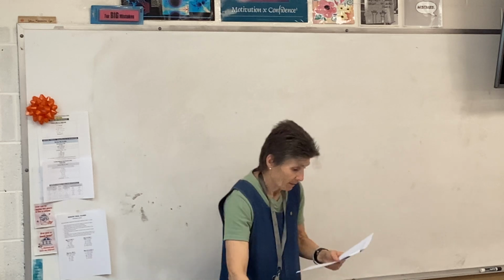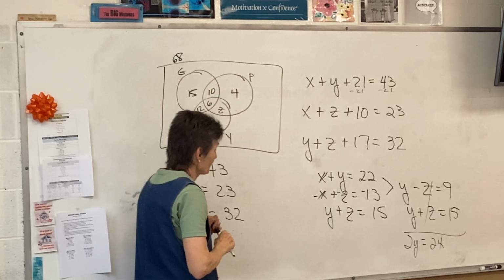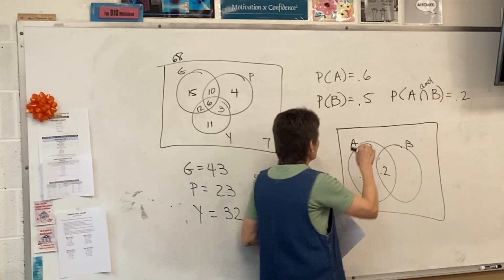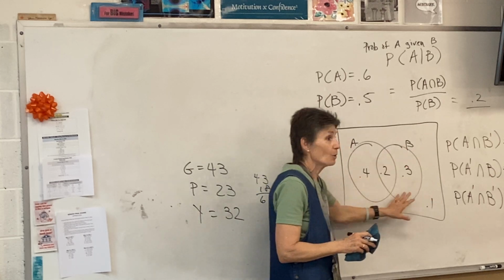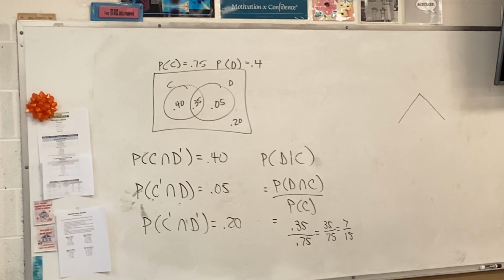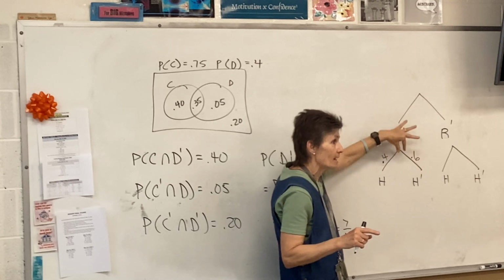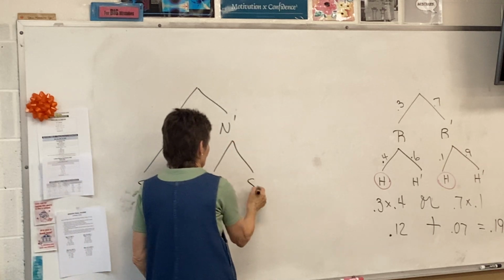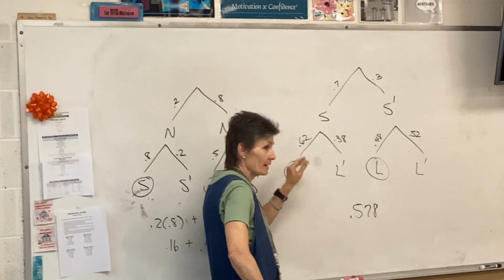Precal A Notes 9.3 7b-10